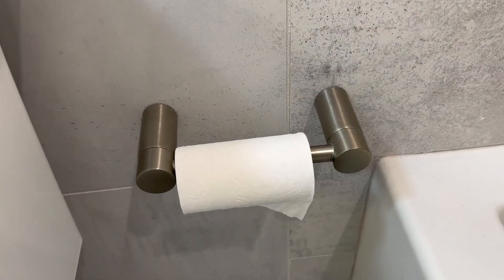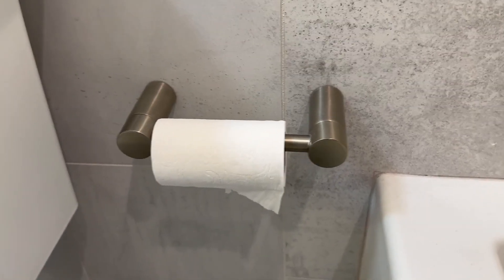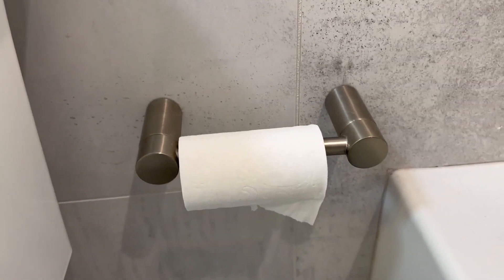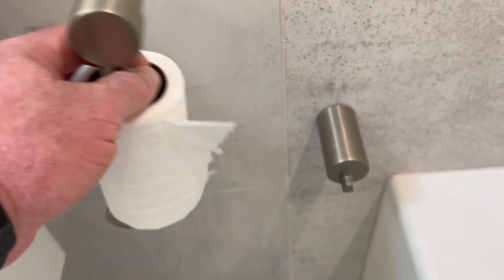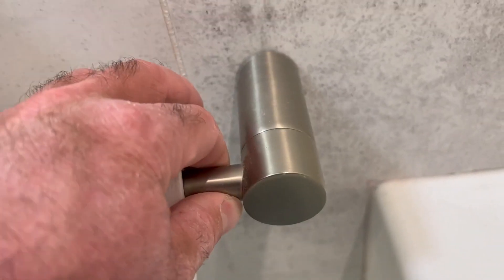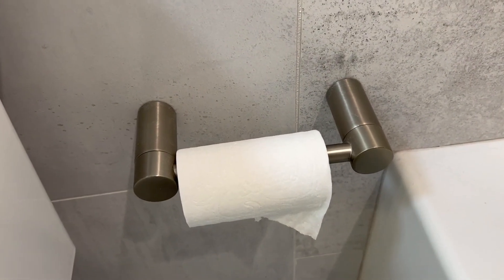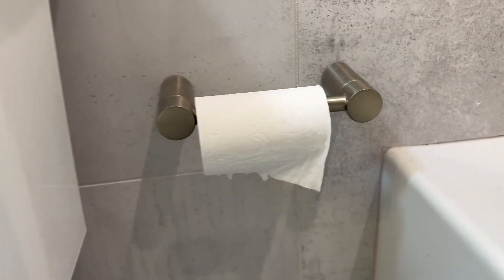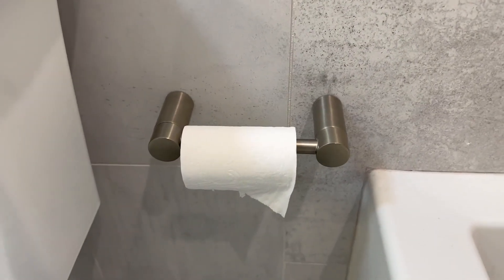Moen YB0408BN Align Pivoting Double Post Modern Toilet Paper Holder Review